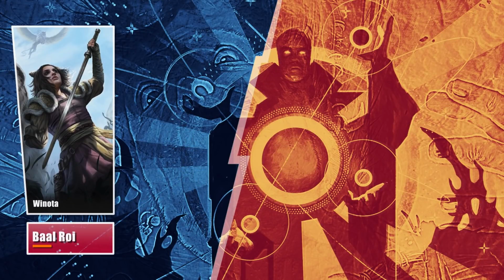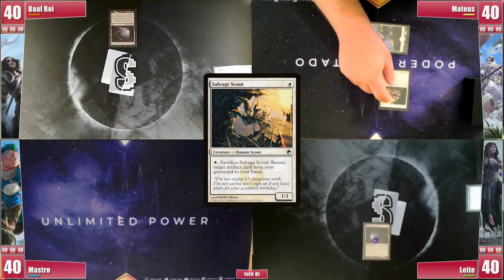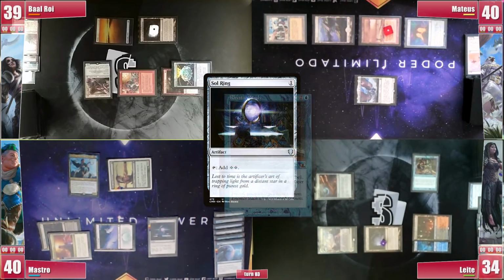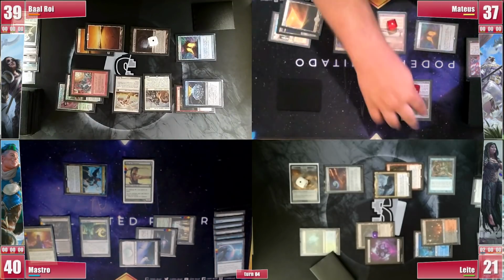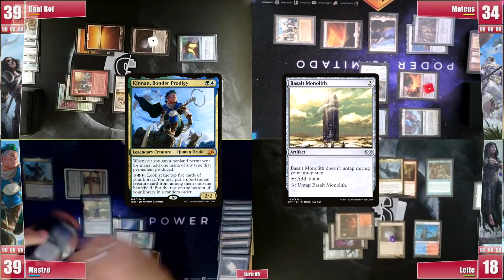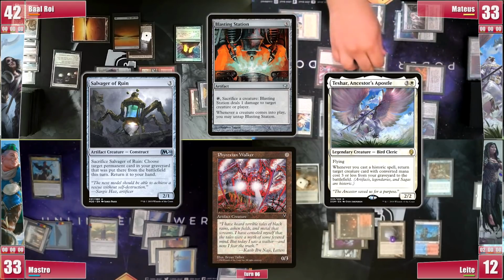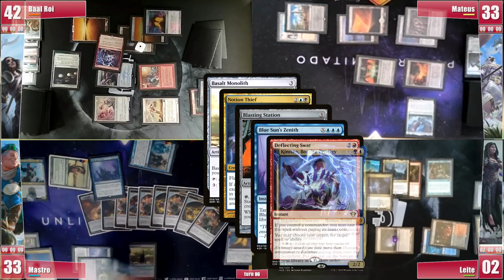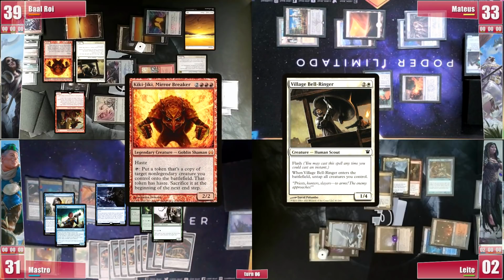Winota, Teshar, Kess, Kinnan - ft cEDH Brasil - cEDH Gameplay Ep 60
Our Brazilian counterpart joins us for a great game!
cEDH Brasil brings Gabriel Mastro and Mateus Nogueira for a match! ☺️

❂ Baal brought his version of Winota stax is on Nyubai’s Breya list
❂ Mateus is on his own Teshar storm
❂ Leite is piloting gillkohl’s Kess, Frozen Underworld
❂ Mastro pulled his list for Kinnan combo

➥Support us to maintain and improve the quality of our videos
➥Don't forget to visit Arena Porto if you're coming to Porto/Portugal